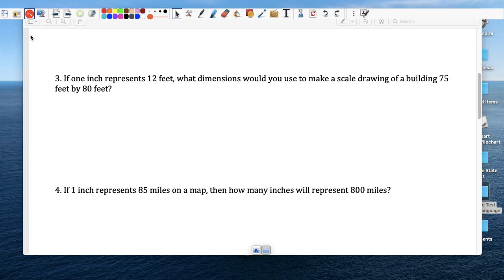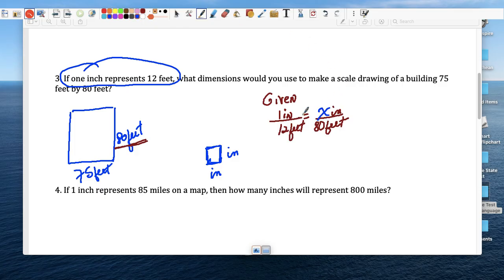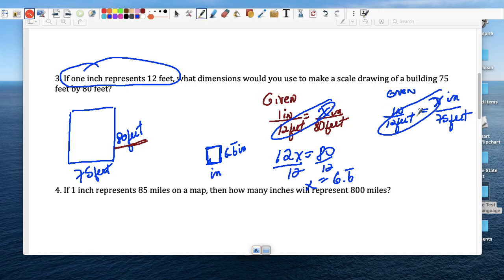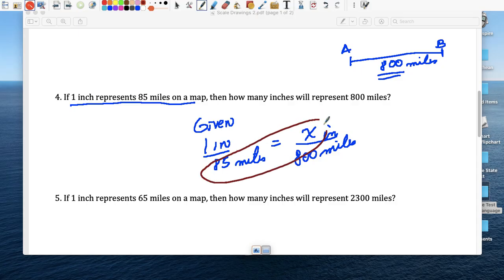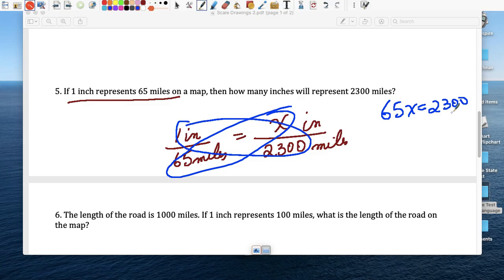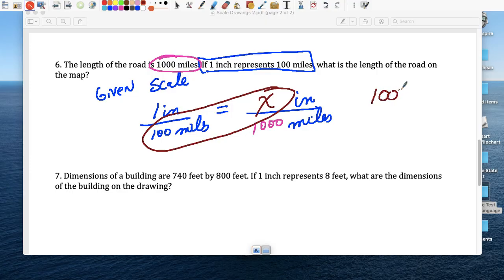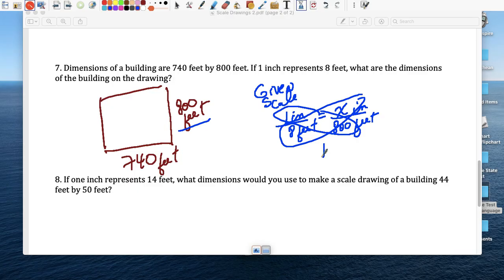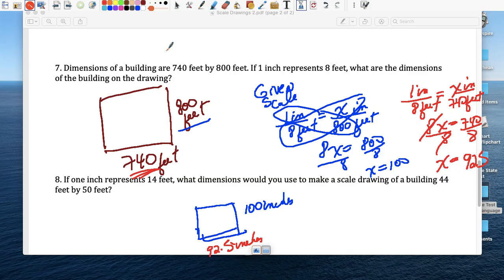Scales and proportion